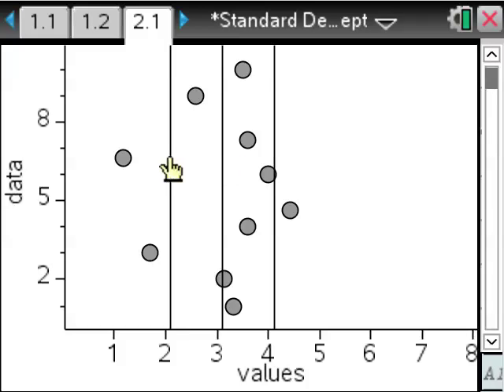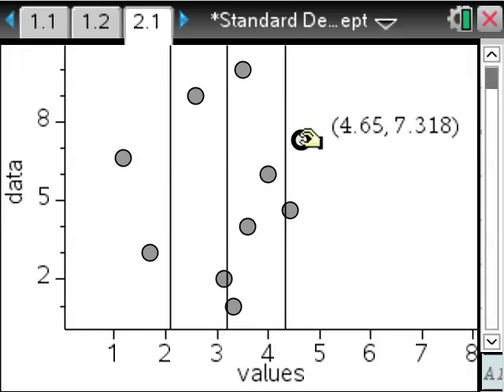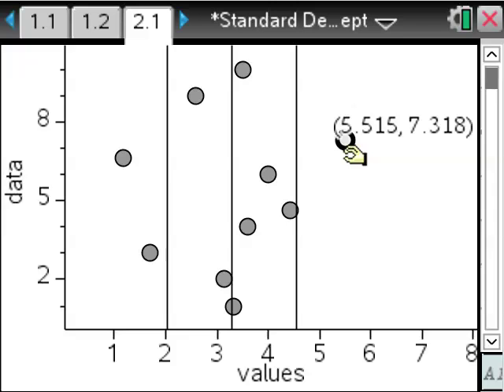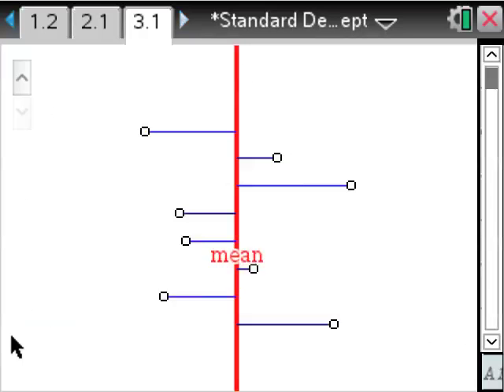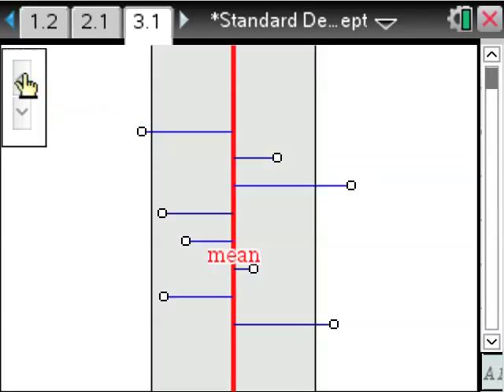Standard Deviation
teacher video: interactive visualizations of the underlying concept of the standard deviation for a set of data; and a dynamic diagram showing the set of squared deviations for a set of data